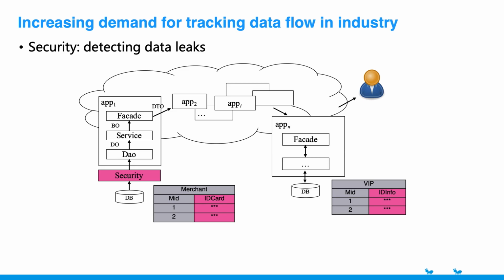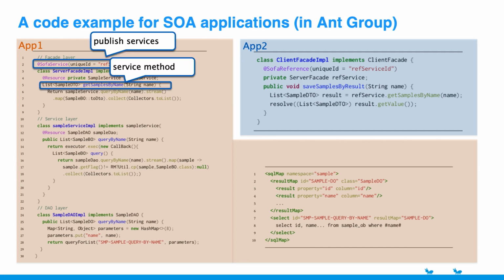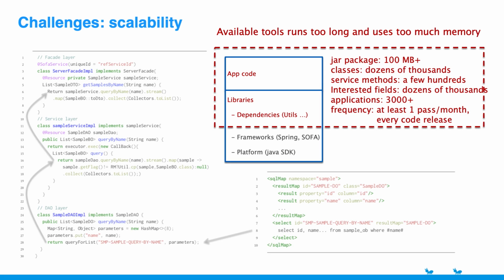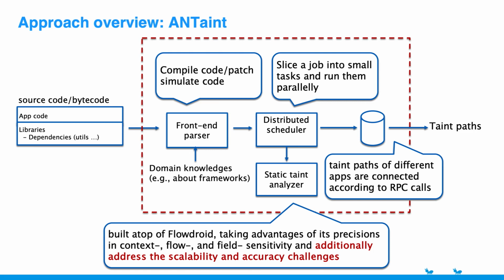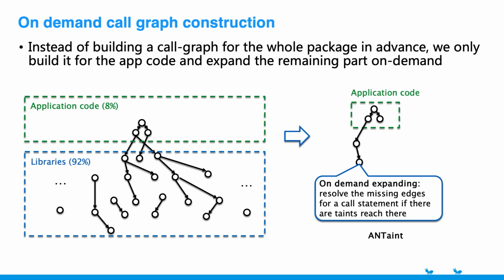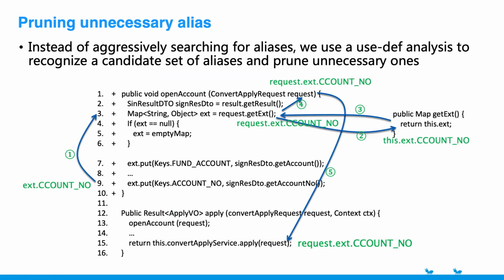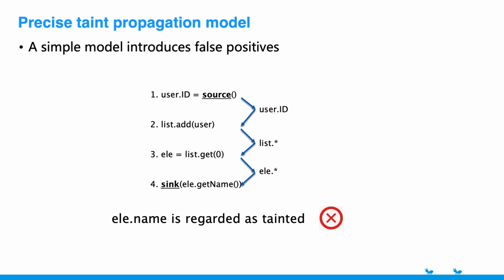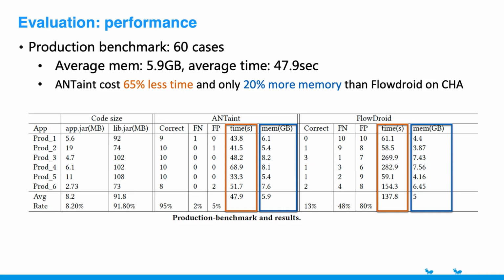Scaling Static Taint Analysis to Industrial SOA Applications: A Case Study... (Video, ESEC/FSE 2020)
"Scaling Static Taint Analysis to Industrial SOA Applications: A Case Study at Alibaba (Video, ESEC/FSE 2020)
Jie Wang, Yunguang Wu, Gang Zhou, Yiming Yu, Zhenyu Guo, and Yingfei Xiong

Abstract: In Alibaba, we have seen a growing demand for tracing data flow for scenarios such as data leak detection, change governance, and data consistency checking. Static taint analysis is a technique for such problems, and many approaches are proposed for high scalability and precision. This paper shares our experience in applying taint analysis in Alibaba. In particular, we find that the state-of-the-art taint analysis tool, FlowDroid, does not work well in our cases because our applications make heavy use of libraries, native methods and enterprise-specific frameworks, which impose two major challenges, scalability and implicit dependency, to FlowDroid. This paper presents ANTaint to address these problems. ANTaint improves scalability by expanding the call graph and applying taint propagation on demand for libraries, which account for majority of the program execution but only a small fraction propagates taints. To improve accuracy, we ensure to build a sound call graph with its core part having certain accuracy, and providing a more precise taint propagation model. The practice of applying ANTaint in the company workload validates the idea. According to an experiment on 60 production cases, ANTaint is correct for 95% of the cases (precision: 95%, recall: 98%) while FlowDroid is 13%. ANTaint takes 65% less time and none of the cases run out of memory with 32 GB limitation.

Submitted to the conference by Jie Wang on 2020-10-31